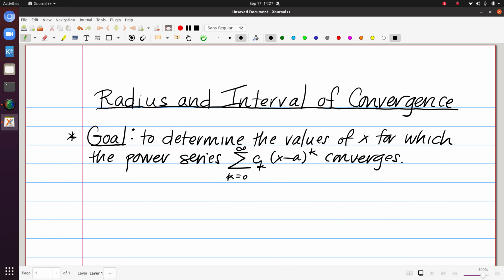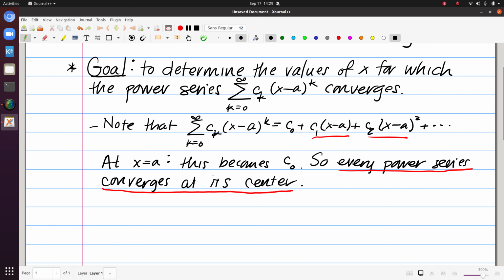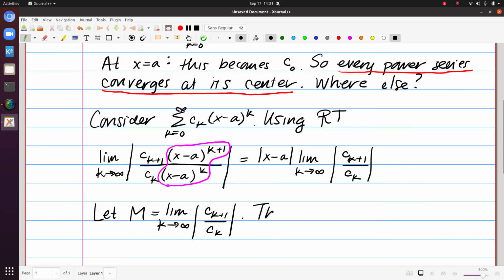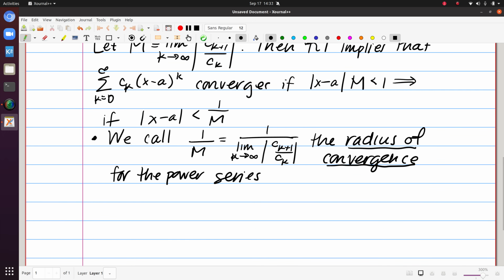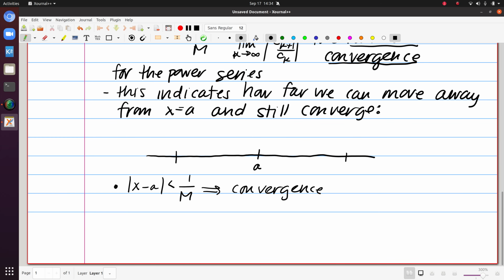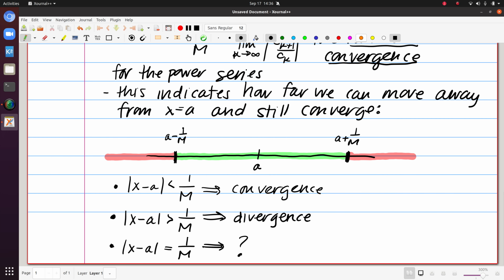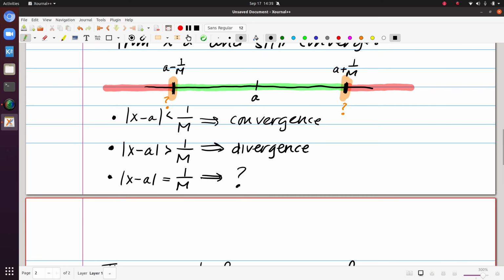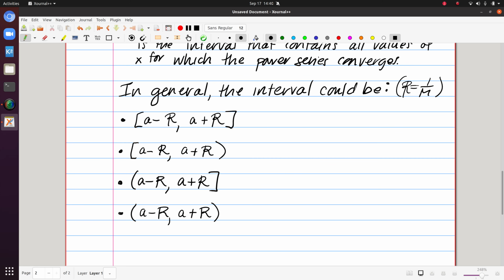Power Series Video 2 - Radius and Interval of Convergence